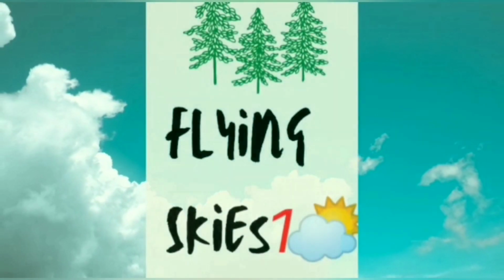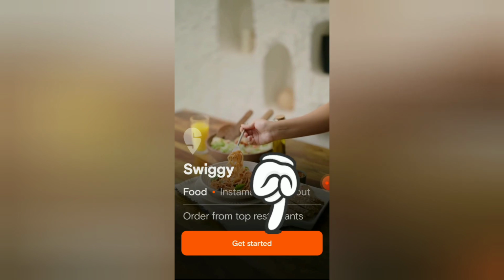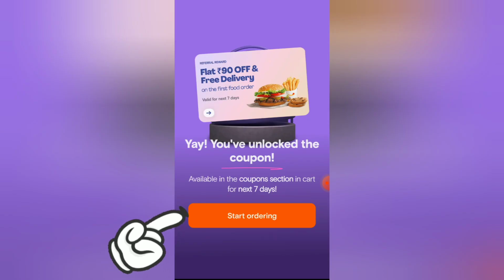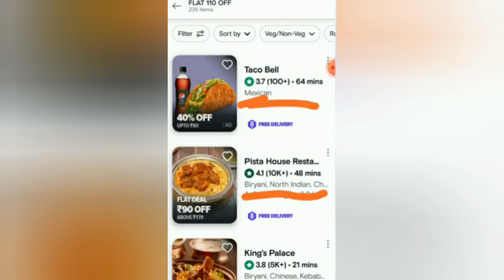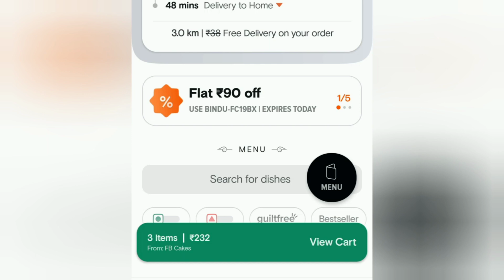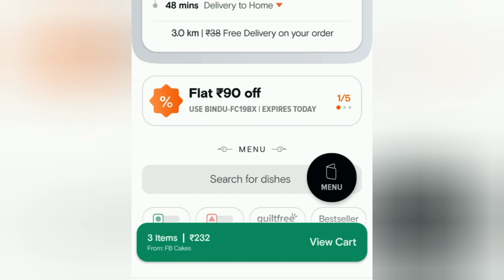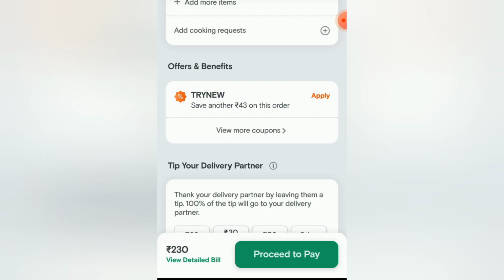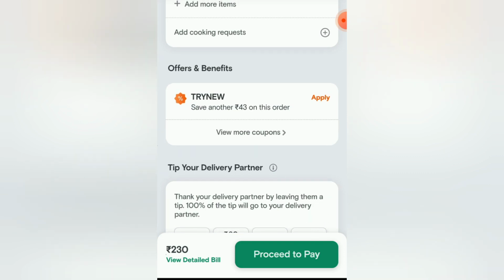swiggy referral reward + free gift 🎁|swiggy coupon| how to apply referral code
login👇to get referral reward

If there's any information or mention of any offers, deals, discounts, coupons, cashbacks, memberships,free gifts, free cash, free products Or anything said as free are subject to change/end at any time